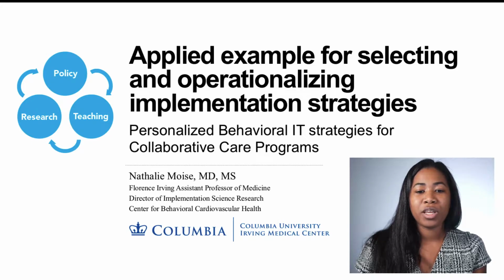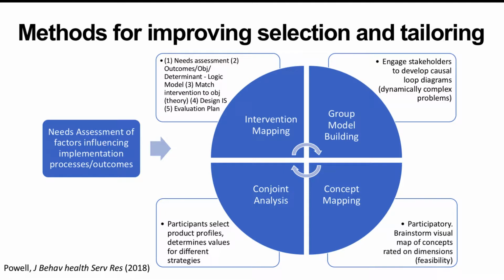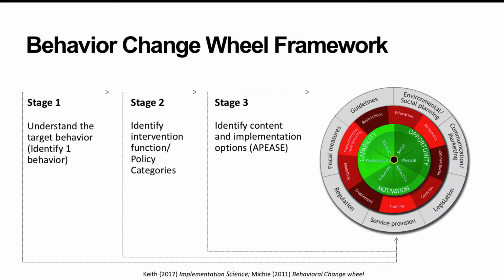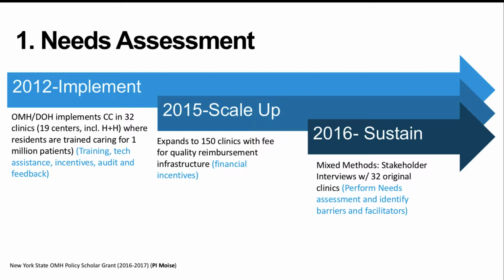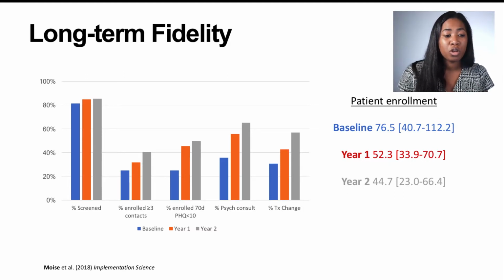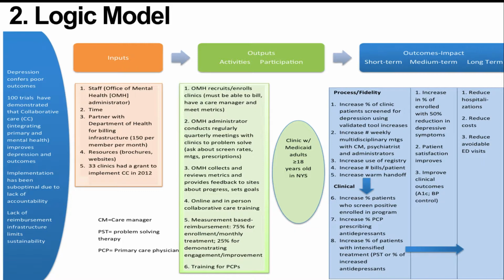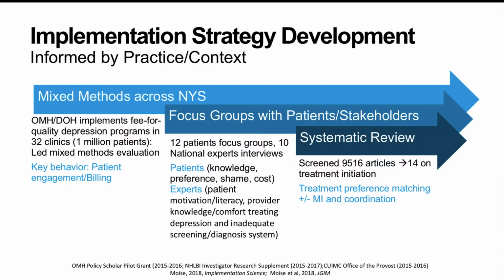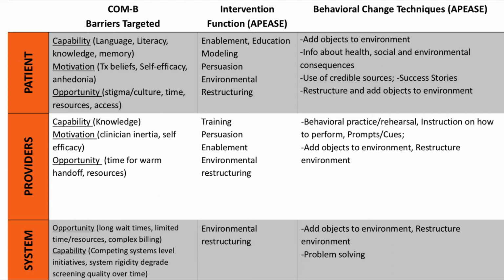Applied Example: Selecting and Operationalizing Implementation Strategies